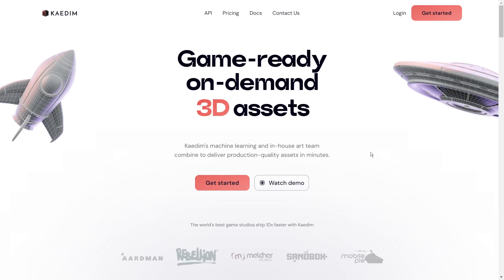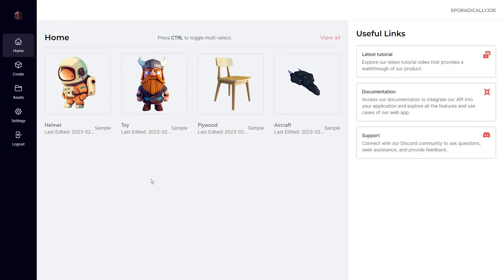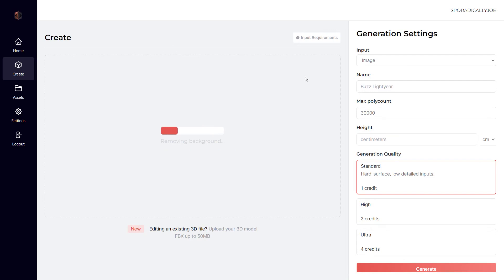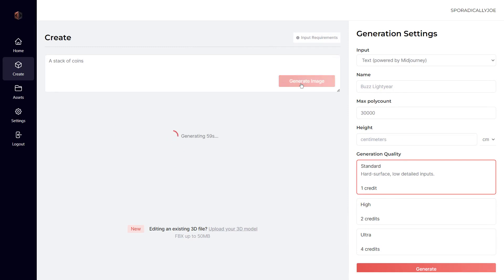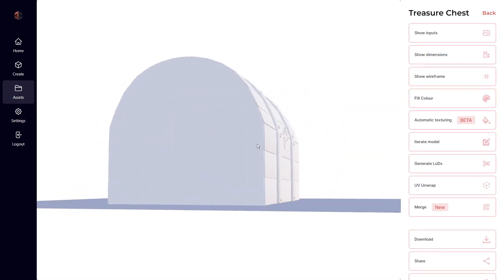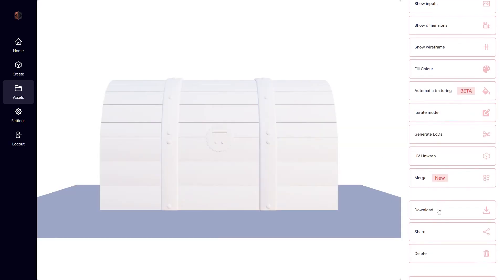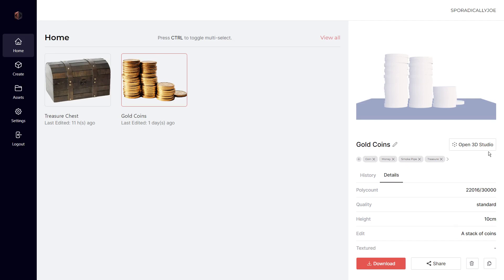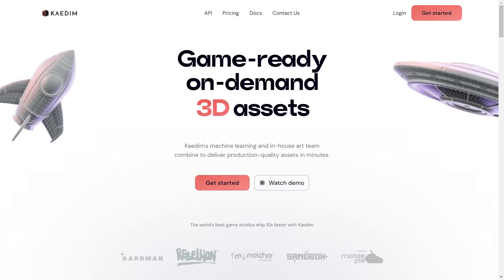Turn Your Images to Simple 3D Models FAST - Web App Demo - October 2023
Kaedim generates on-demand, game-ready 3D assets from 2D image inputs.

Whether you’re trying to bring production in-house, supercharge your small team or get started with 3D modeling, our machine learning and art team combine to deliver production-quality assets in minutes.